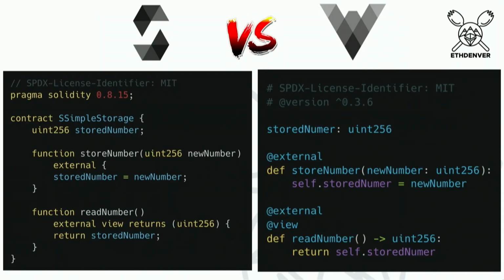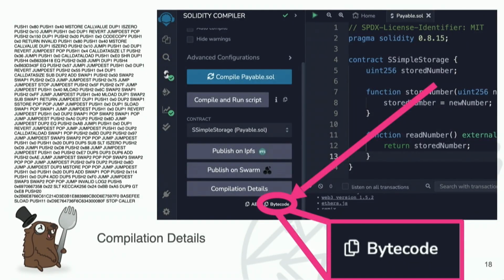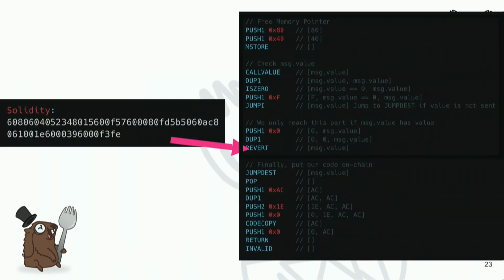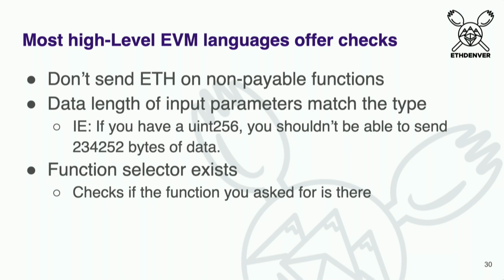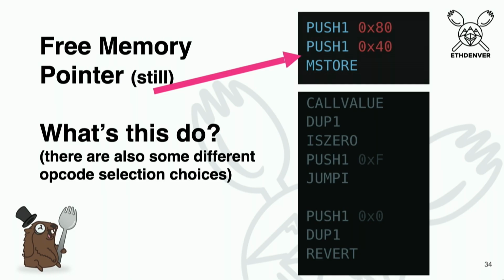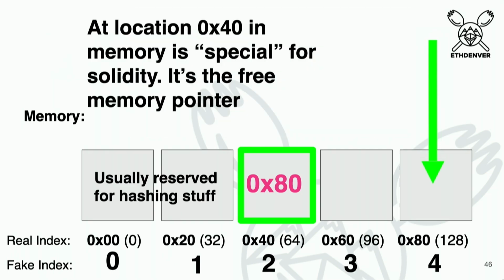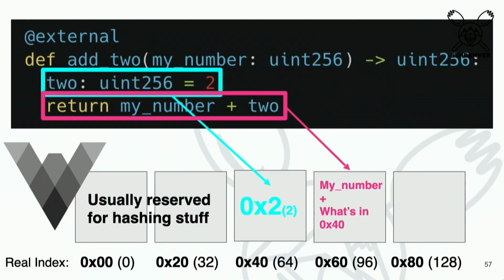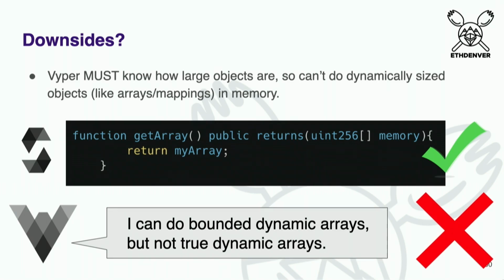Vyper vs Solidity | Gas optimizations by Patrick Collins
We take a look at vyper and solidity and real-time compare the languages to see which ones are more gas efficient, and why.